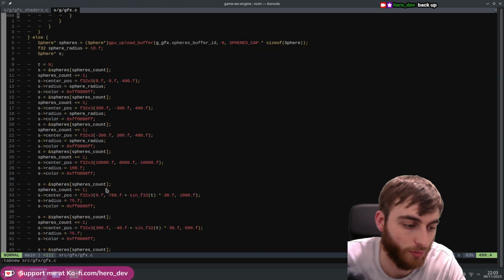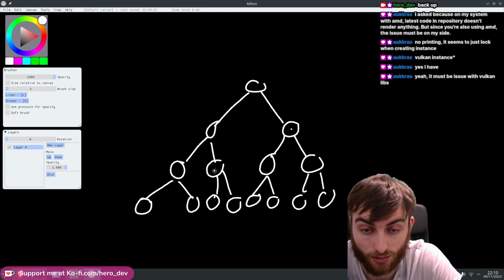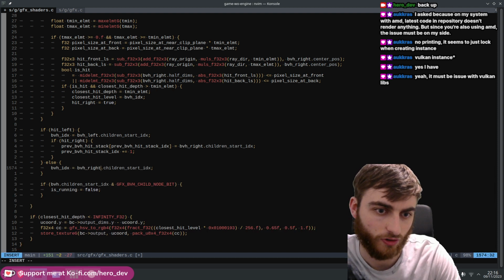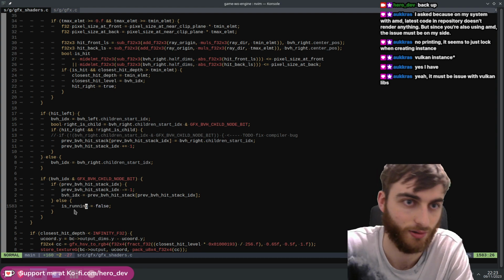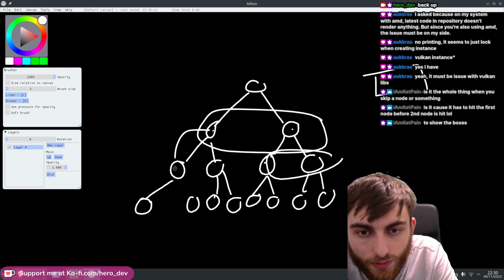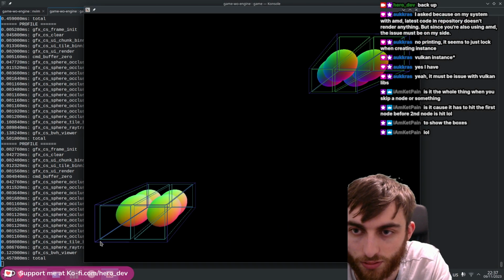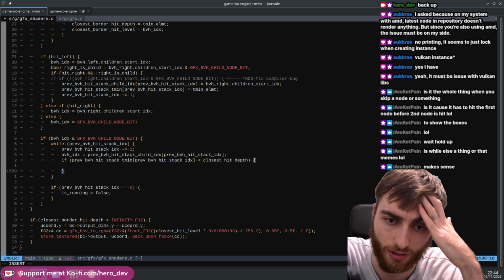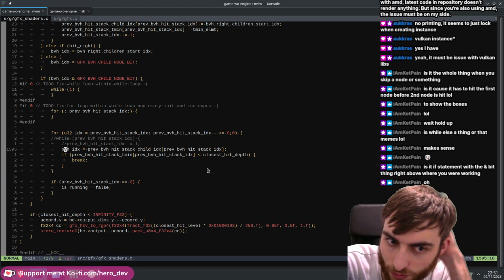BVH viewer part 3 | Game W/O Engine Day 56 | C | Vulkan | Linux & Windows